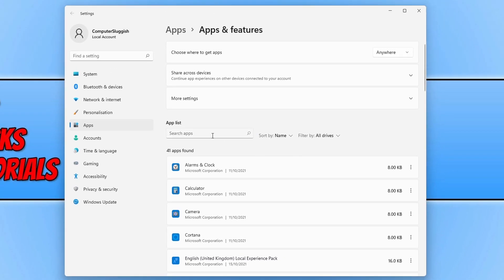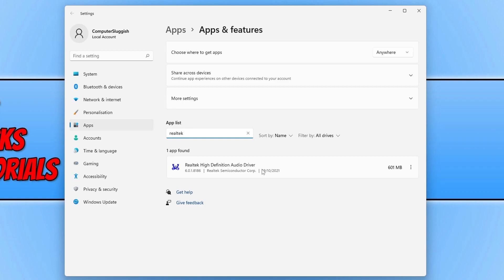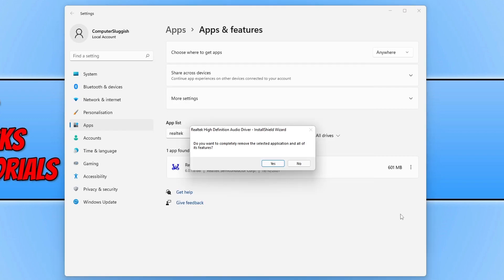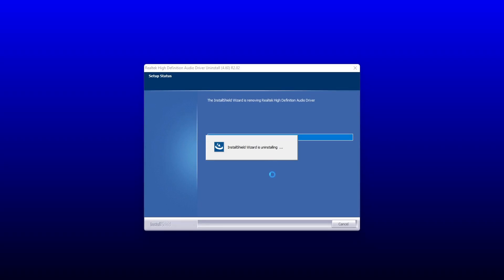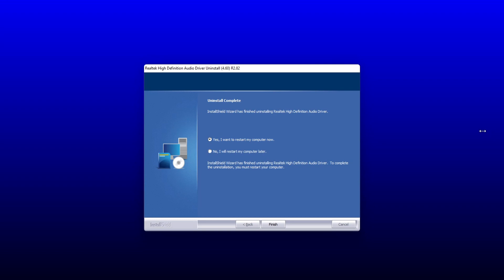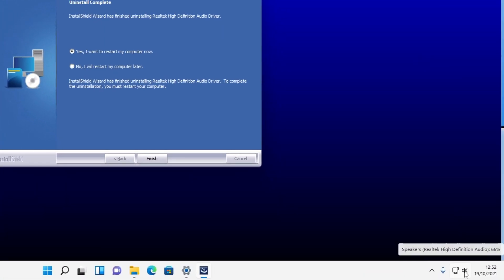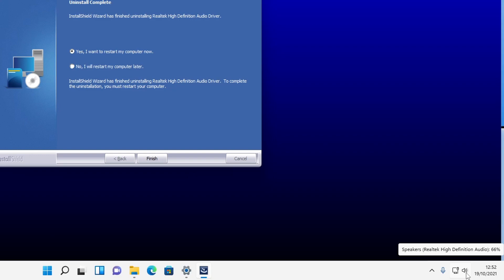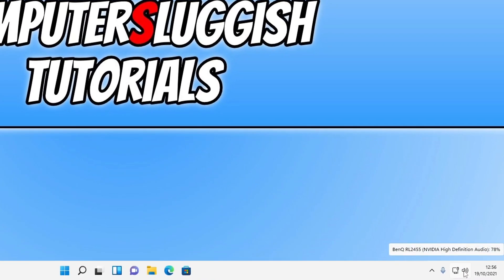How To Uninstall Realtek Audio Driver In Windows 11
Remove Realtek HD Audio Driver From Windows 11 PC Or Laptop

In this video, I will be showing you how to remove the Realtek Audio Driver from Windows 11. The Realtek High Definition Audio Drivers are probably one of the most common sound drivers used in Windows 10, and will likely be the same case for the Windows 11 operating system. However,  if you have been having sound issues on your PC or the Realtek audio drivers are not working properly then uninstalling them may be the best option, and you can always reinstall the Realtek Audio HD Driver again, to hopefully fix any issues.